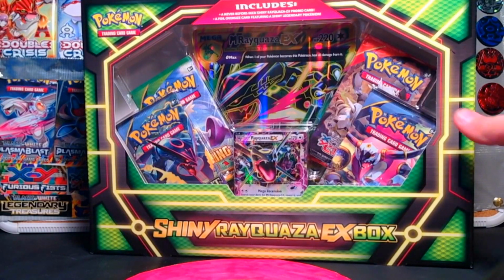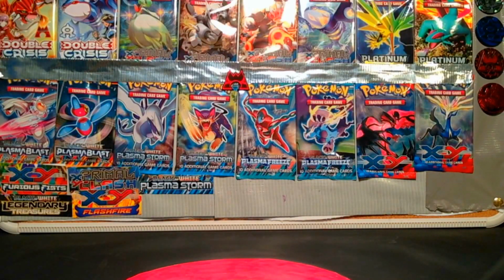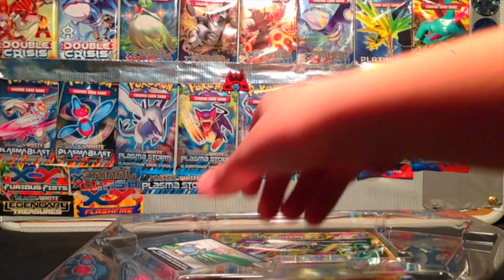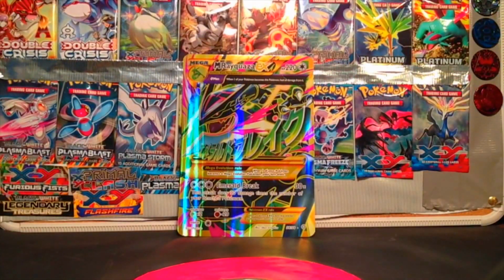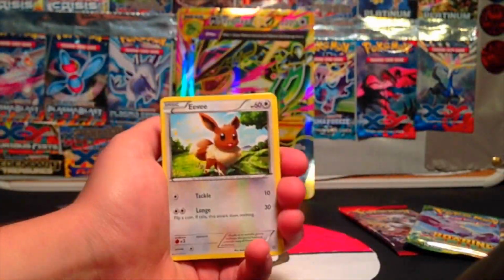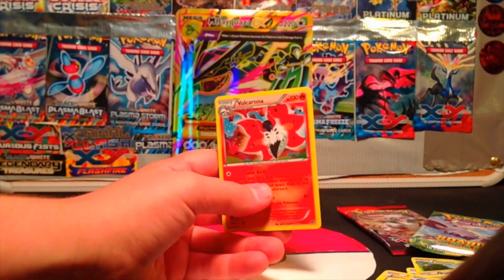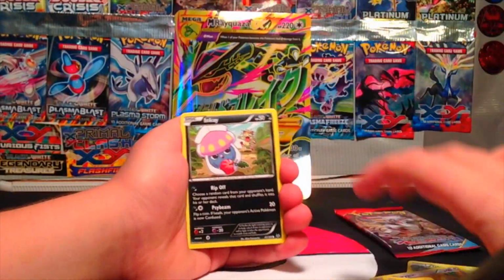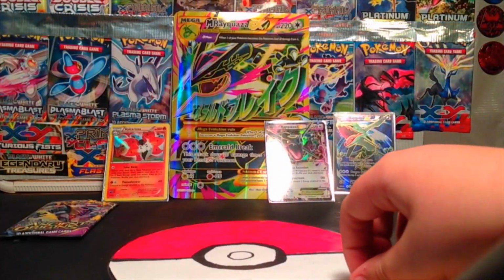Pokemon Card Opening | SHINY Rayquaza EX Box Opening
Hey howsit going! Well I hope your as good as the pulls in this video because not to brag they were pretty good! i am going to aim for getting a video on my gaming channel next week so head over to my channel and subscribe! seeya!

music creds: acloudcalledklaus